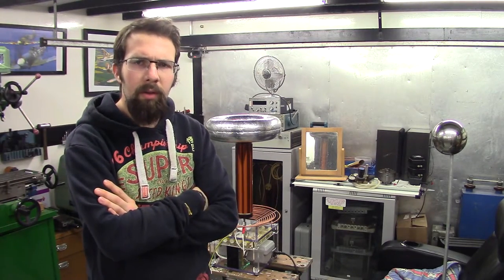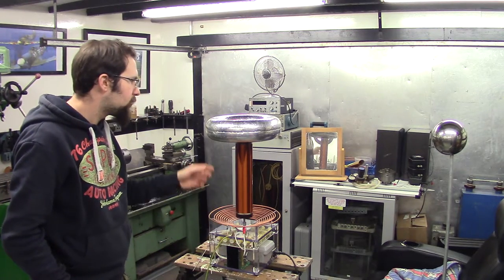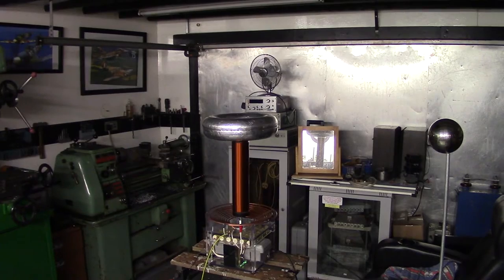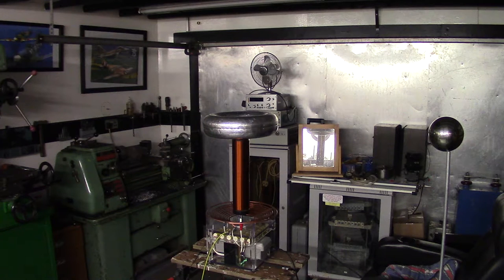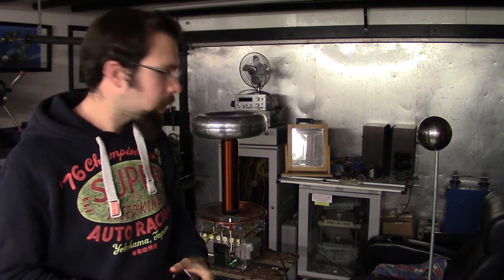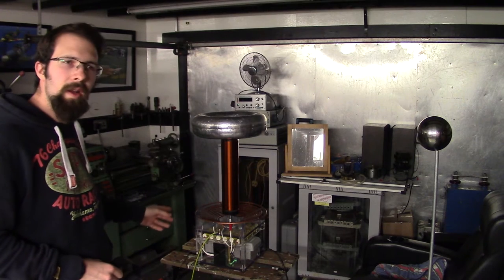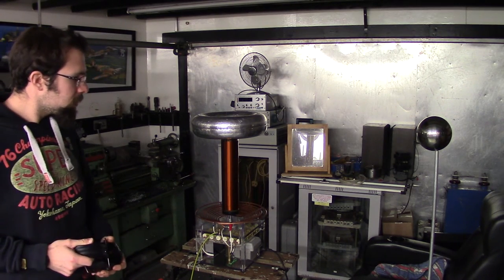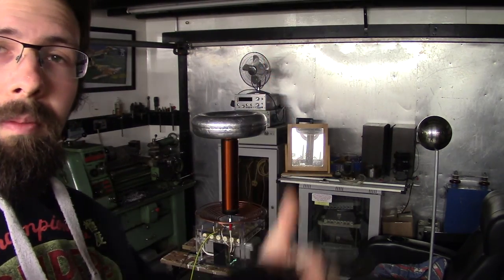Static Spark Gap Tesla Coil Demonstration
Specification:

Static Spark Gap Tesla Coil 75mm (3")
Primary Transformer = 10KV @ 37mA Neon Sign Transformer
Spark Gap = Static 4mm dia Tungsten Rod
MMC = 24x 1kV @ 0.47uF Series Polypropylene Capacitors
Primary Coil =10 Turn 5mm dia Copper Pipe @ 20* incline angle
Secondary Coil = 80x330mm, (3x13") 1111 Turns of 0.25mm dia (30AWG)
Topload = 80mm (3") Ring Dia, 350mm (14") Total Diameter
Current Arc Length = 550mm (22")